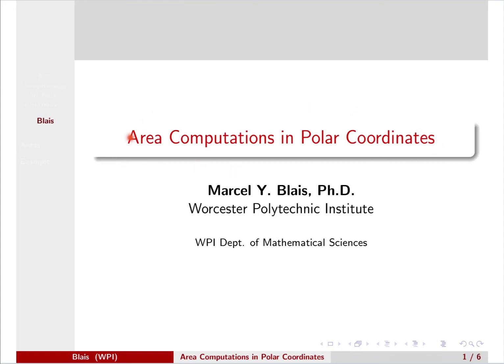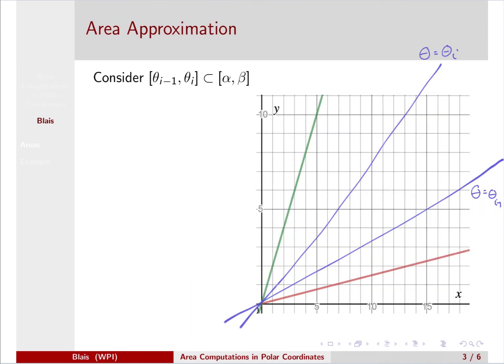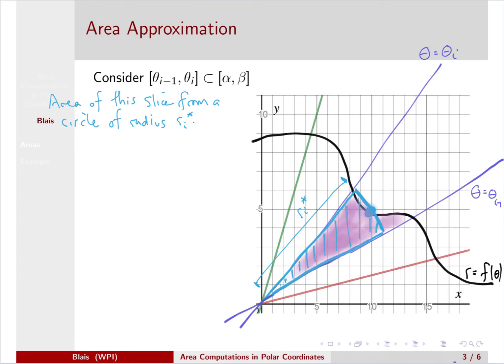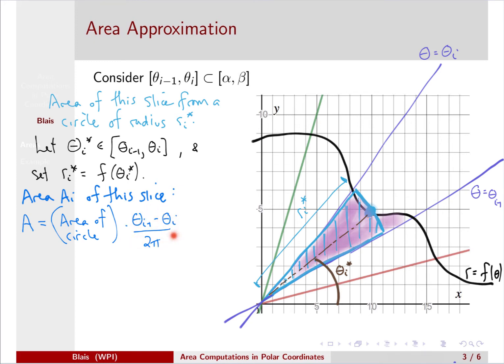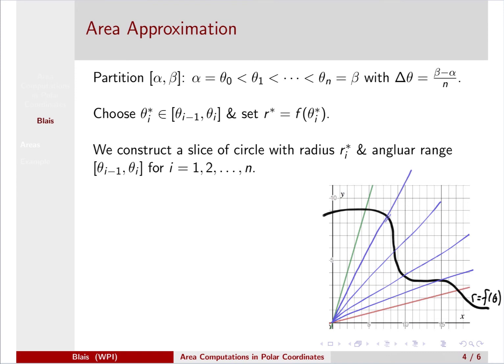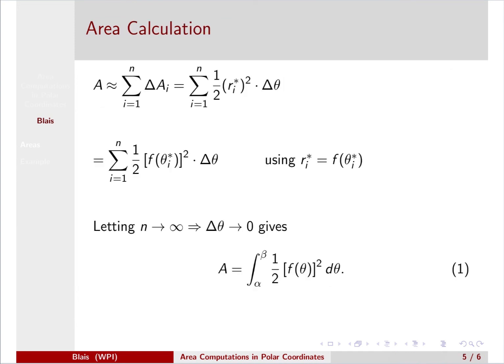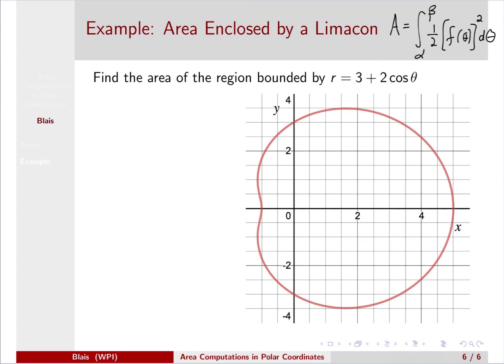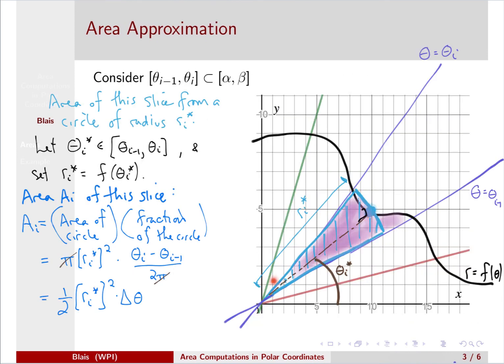Area Computations in Polar 45